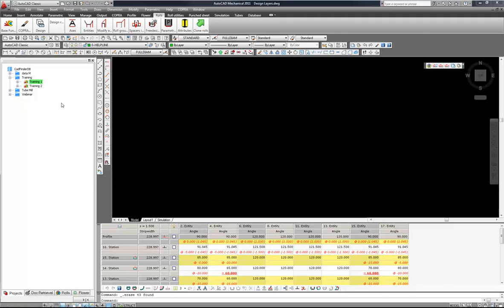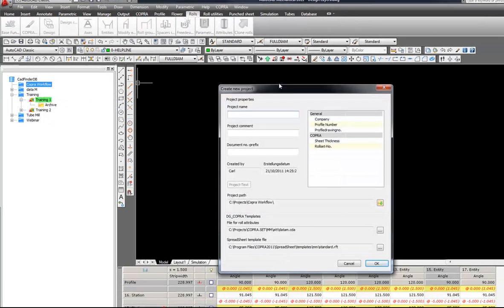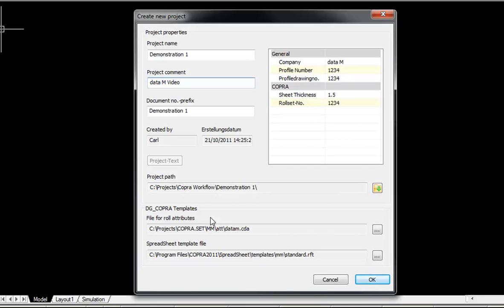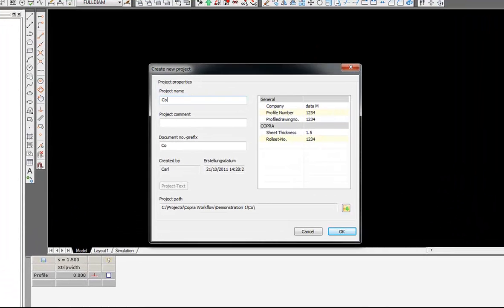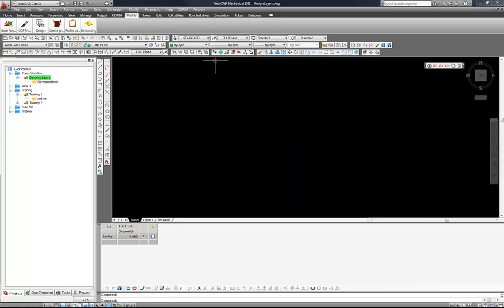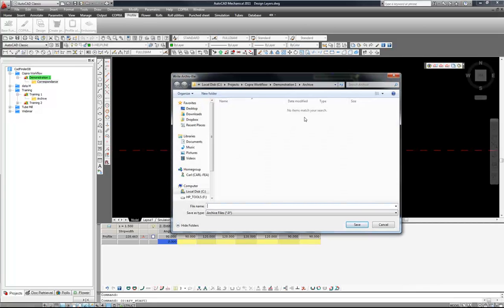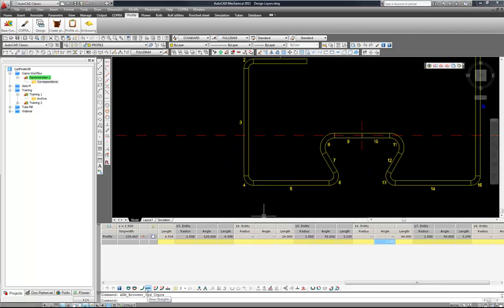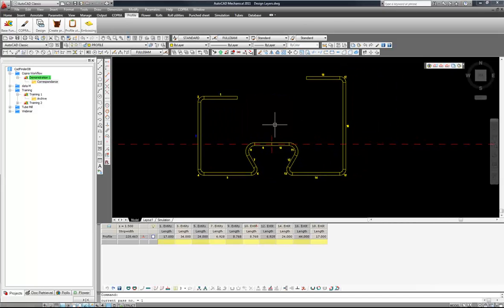COPRA2011 Part1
a